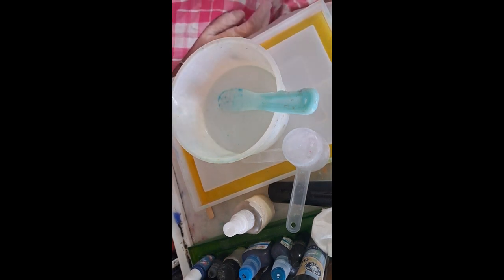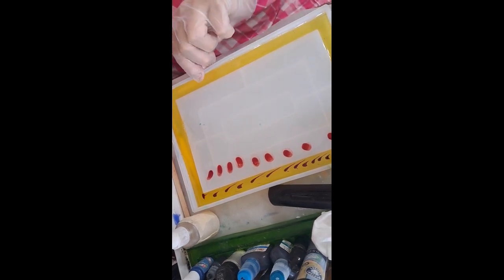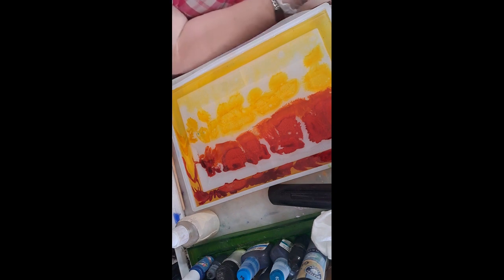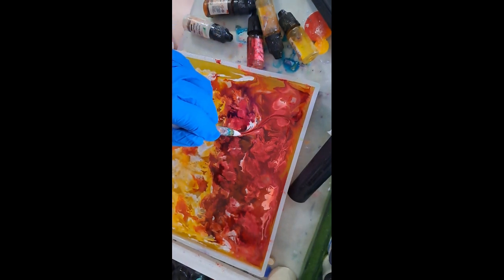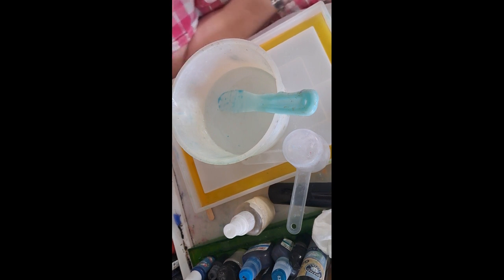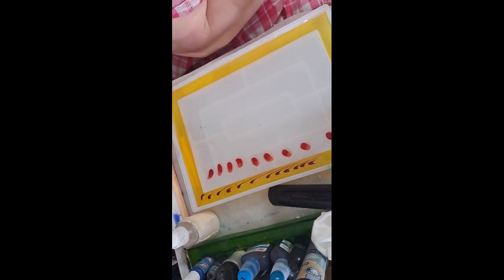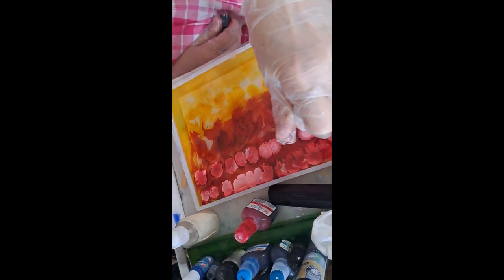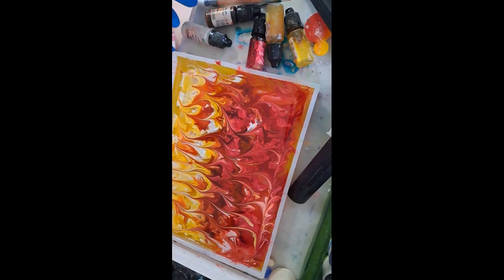Fire Tray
Attempted a petry effect on a tray but it didn't work I still got a fire tray like I was hoping to get. Daniel Cooper did a fire petry effect on some jewelry pieces they turned out stunning so I decided to see if I could do the same effect on a tray mold .HERE ARE THE RESULTS!! I was going to try to link Daniel's video but I couldn't find it ...